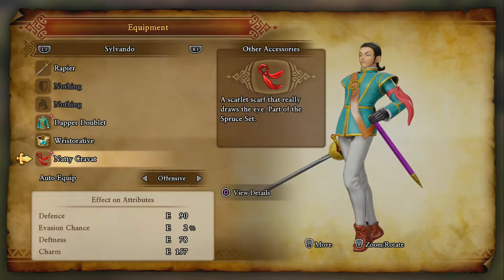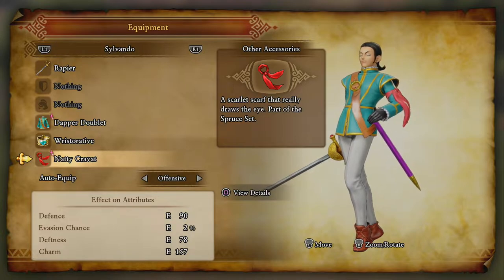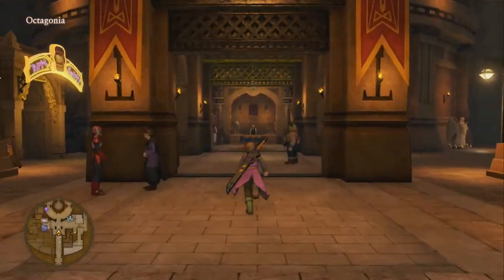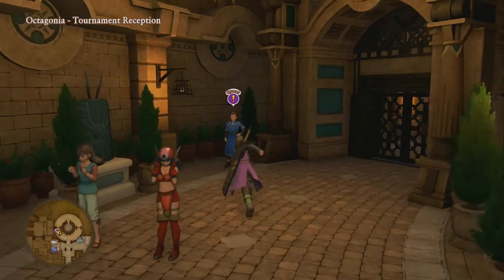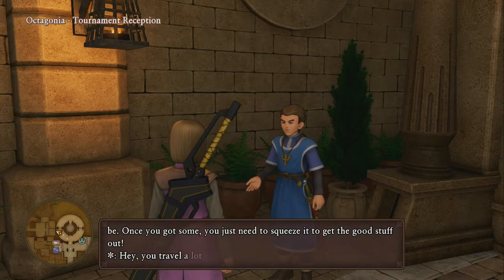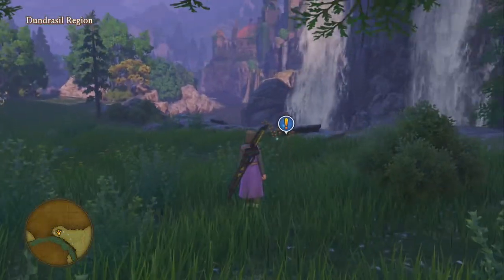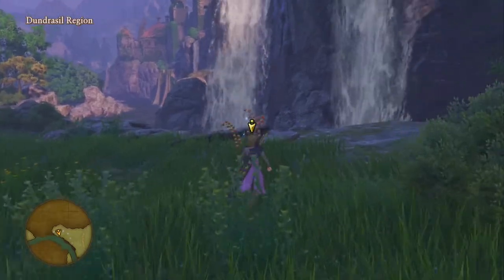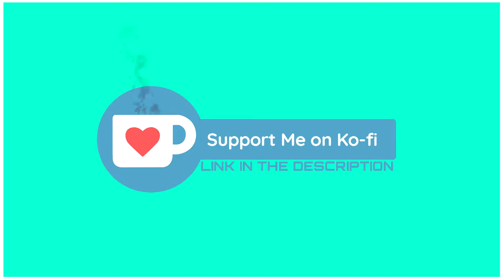Dragon Quest XI HOW TO GET THE SPRUCE SET COSTUME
Material & Location

-Green Eyes : Buy At The Academy /Top Floor Casino Hotel Puerto Valor in A Closet.
-SilkBlossom: Puerto Valor / Dundrasil Region
-Magic Beast Hide: Laguna Di Gondolia/ Dropped By Spitzfire
-Glimmergrass: Costa Valor / The Champs Sauvage
-Celestial Skein: Grotta Della Fonte/ Zwaardrust Region